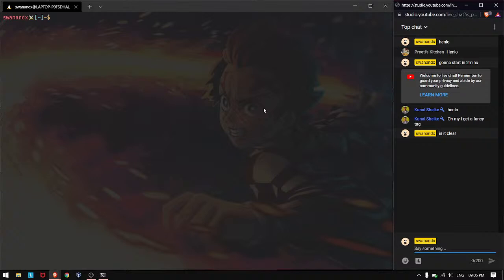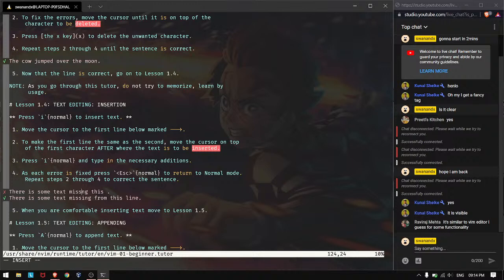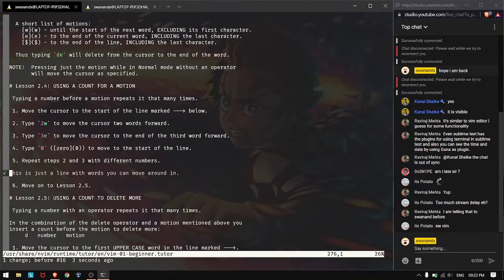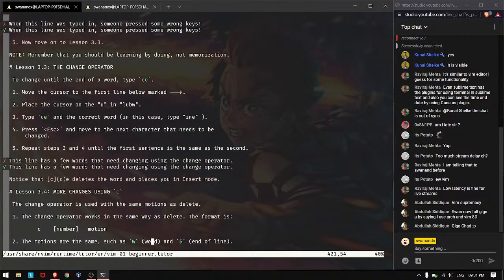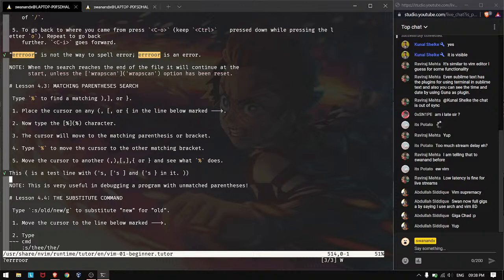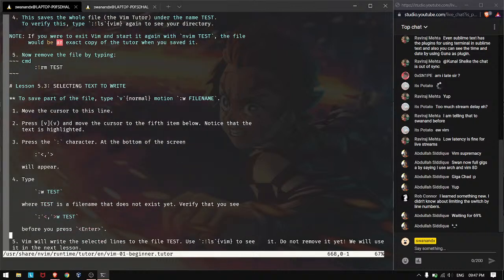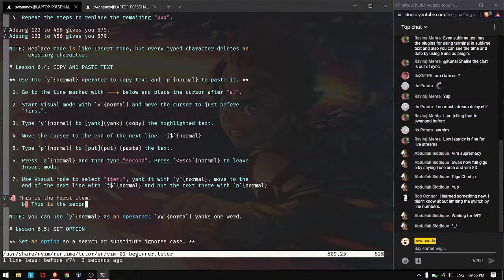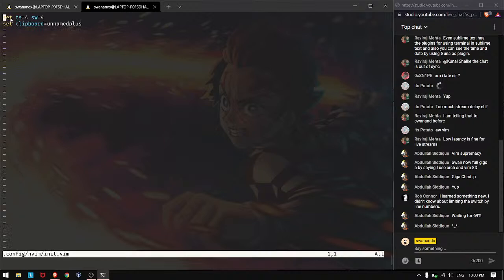Learning Neovim along with me | vimtutor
Learning vim key bindings with vimtutor in Neovim.

It is extremely useful text-editor but the learning curve might be high, so come and follow along with me though the vimtutor and at least know how to exit vim.